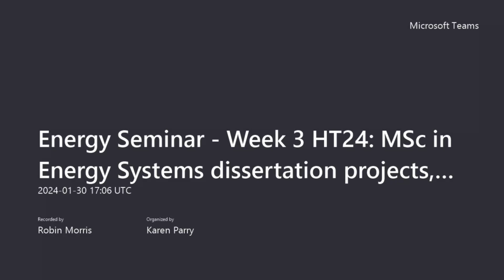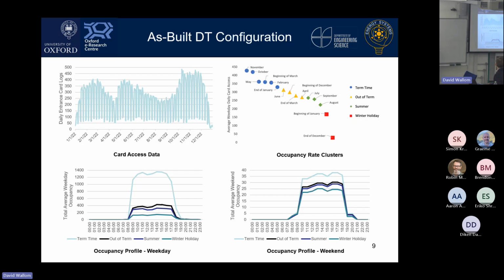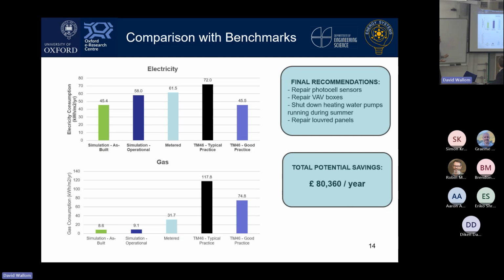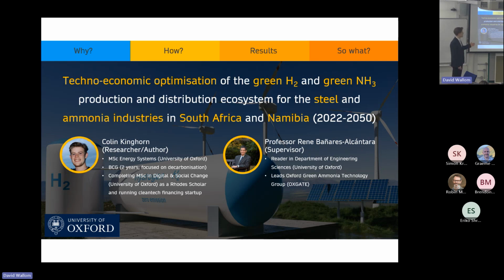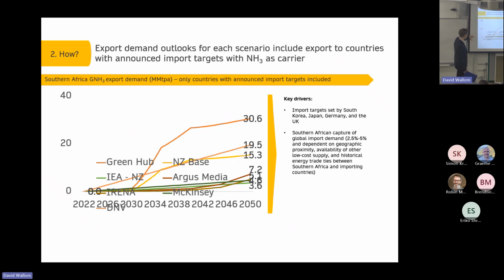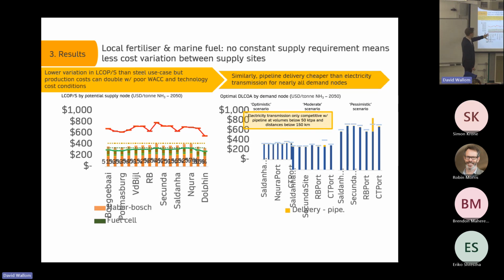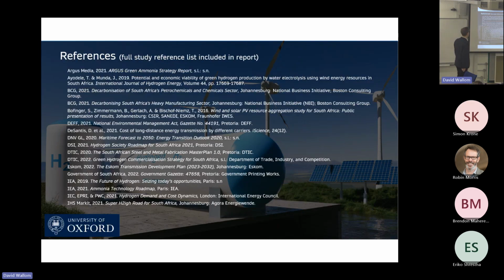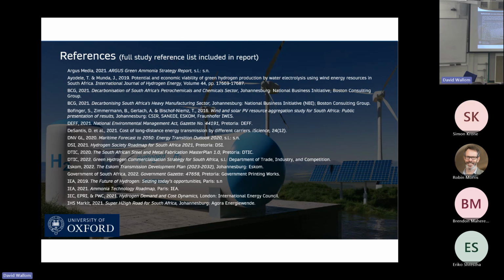Energy Seminar - Week 3 HT24 Understanding university building energy consumption & green hydrogen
MSc in Energy Systems dissertation projects, understanding university building energy consumption & Green hydrogen in South Africa

Limiting global warming to 1.5°C necessitates a significant reduction in energy demand and an increase in energy efficiency, particularly within the building sector; responsible for 26% of global energy-related emissions and 25% of UK emissions in 2022.

Among UK buildings, higher education institutions (HEIs) rank second in energy intensity, due to their diverse array of activities, spaces, and age. To reduce this elevated energy demand, new methodologies are required to analyse HEIs energy use and uncover potential performance gaps. Well understood digital twin simulations are valuable for this purpose, to identify the causes of these gaps and to allow interventions to be tested virtually before modifying buildings’ controls or equipment, or asking occupants to change behaviour.

In this presentation, Laurence will showcase how digital twin simulations can effectively
address performance gaps in newly constructed buildings during their operational phase. The research focused on the Andrew Wiles Building (Mathematical Institute) at the University of Oxford, using digital twin simulations to assess its energy performance and propose interventions that could lead to a 20% reduction in electricity consumption.

Laurence will discuss her work on the building’s digital performance assessment, emphasising the significance of accurate digital twin simulations while also addressing limitations and challenges, which can guide future research and recommendations for a smart, efficient, and sustainable net zero built environment.

Speaker: Laurence is a DPhil candidate in Engineering Science at the Oxford e-Research
Centre. Her research focuses on the use of digital twin technology for buildings energy
performance assessment. She works under the supervision of Professor David Wallom and Dr Phil Grunewald. Laurence completed her MSc in Energy Systems at the University of Oxford last year. She also holds a BEng in mechanical engineering from McGill University, Canada.